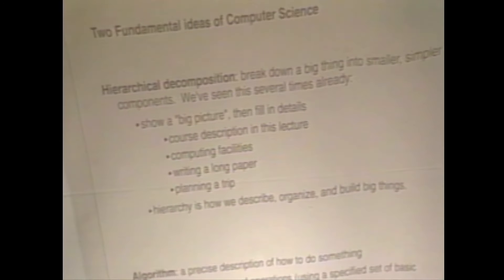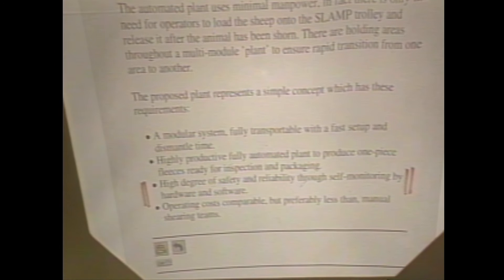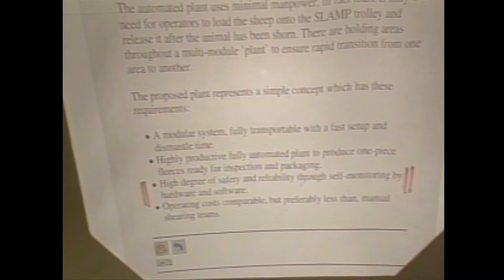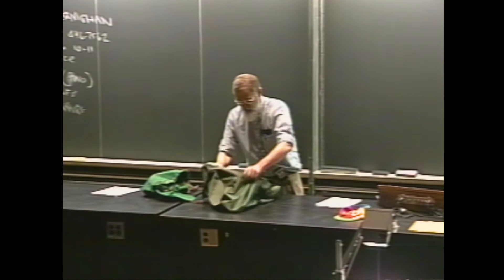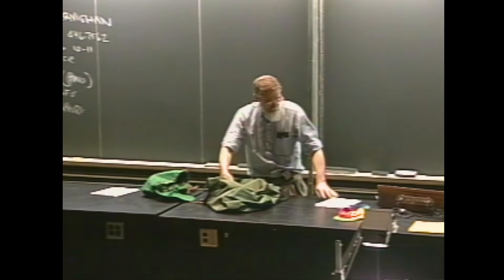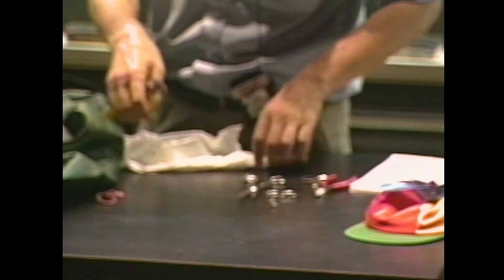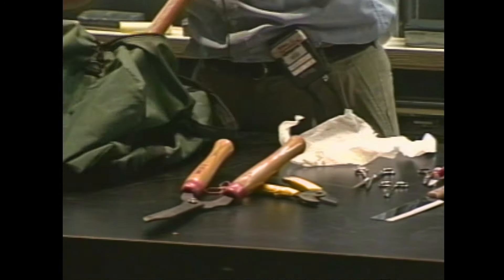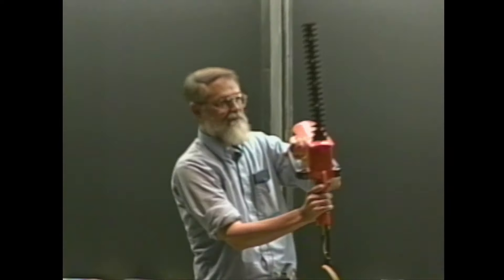Brian Kernighan Trims His Beard in First CS50 Lecture in 1996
This was the very first lecture of CS50 in 1996, when Professor David J. Malan himself took the course! Taught in Harvard University's Science Center at the time by the legendary computer scientist and programmer Brian Kernighan, who wrote the world's very first "hello, world" program. Professor Kernighan coined the name "UNIX," contributed to the operating system itself, and is the "K" in K&R, a famous book on C. Today, you can enroll in CS50x 2024 for free

CS50 SHOP

LICENSE